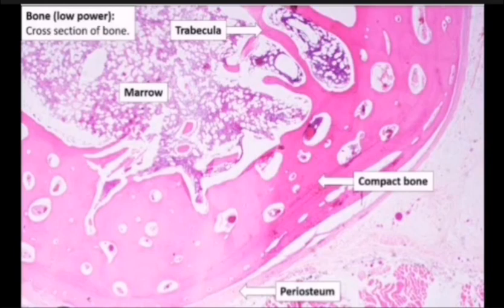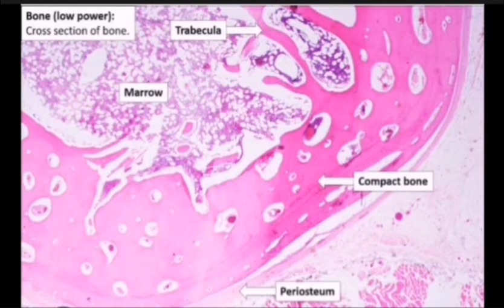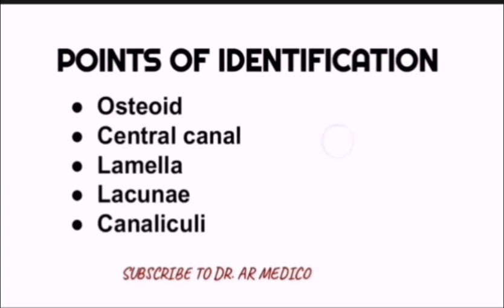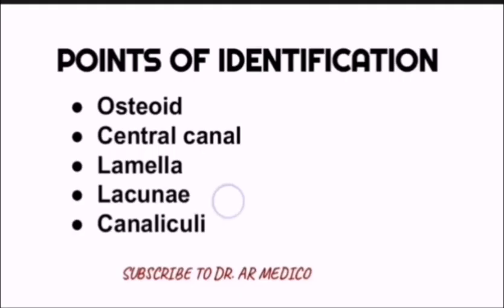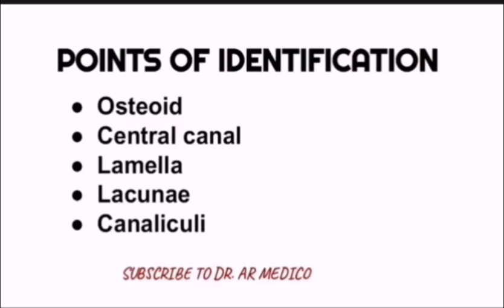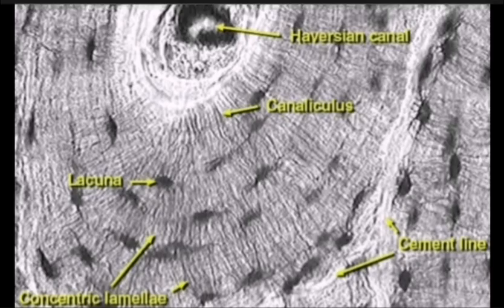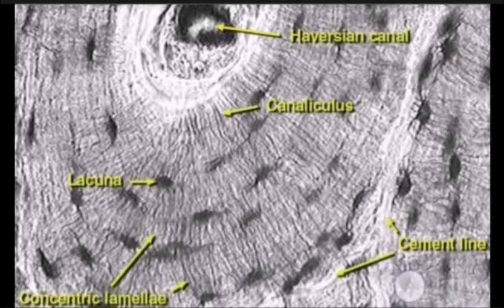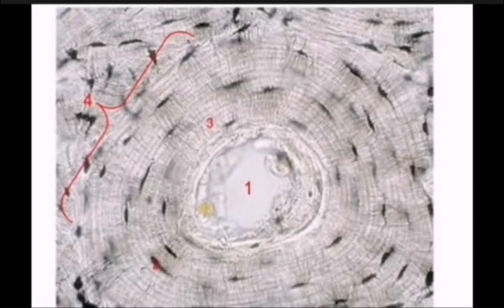BONE |HISTOLOGY |Identifications Points